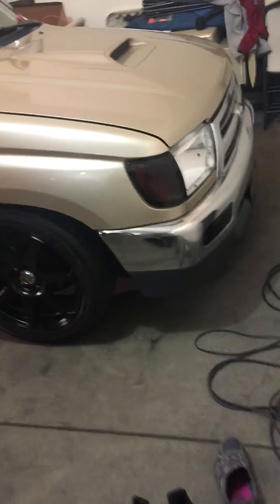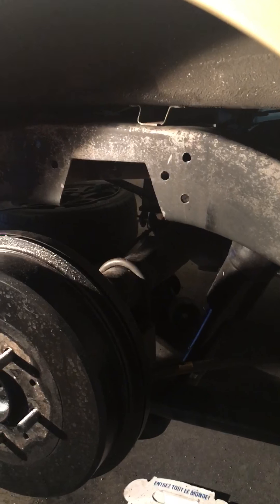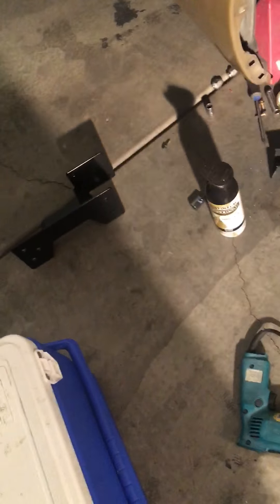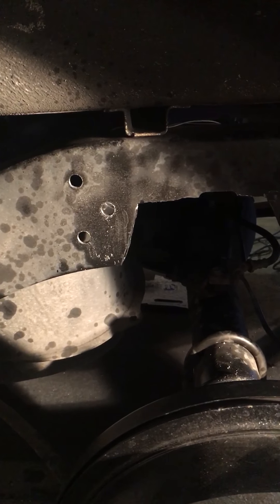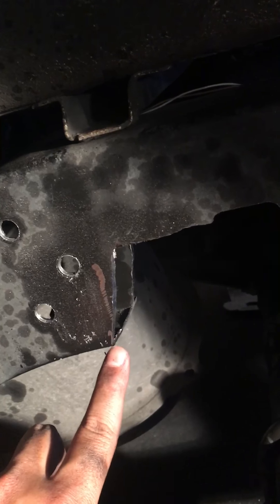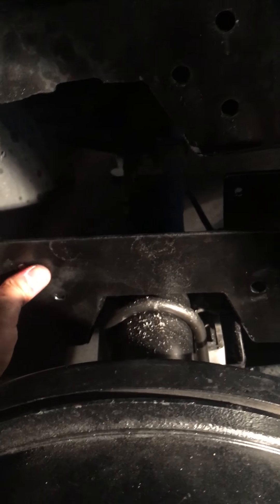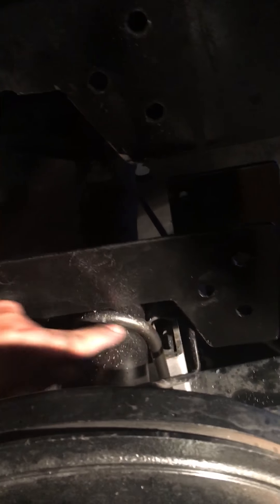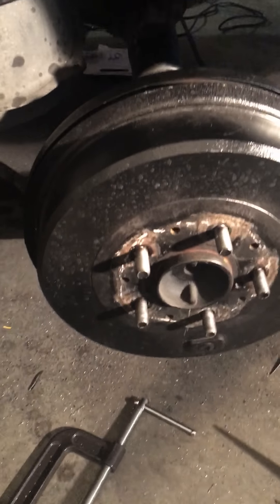Tacoma Build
Mini c-notch